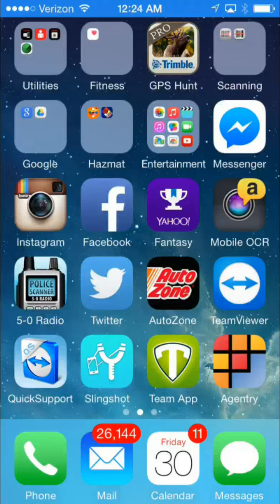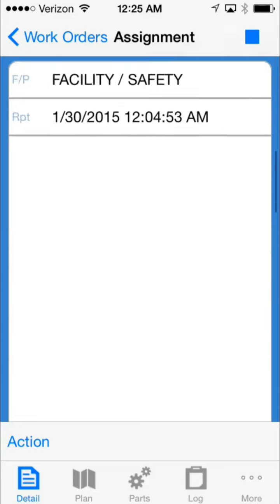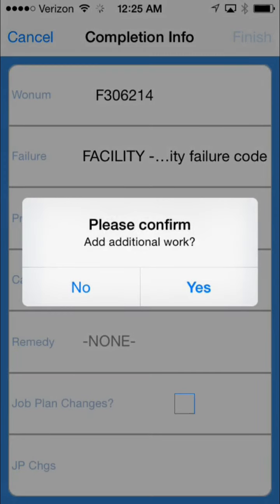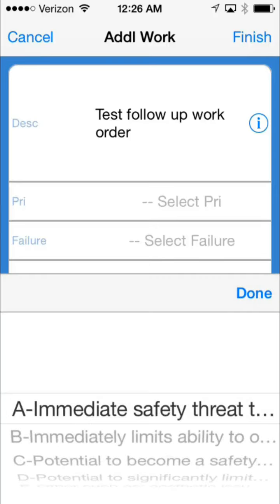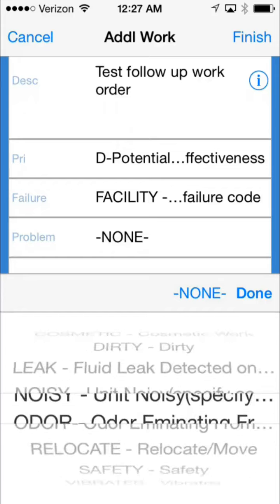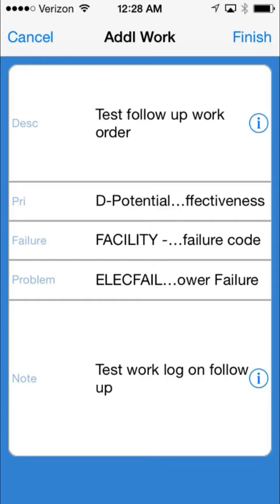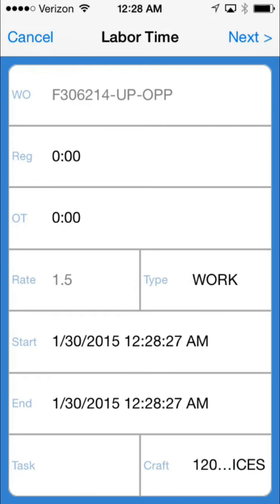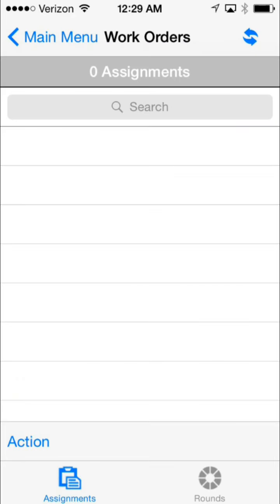Create Follow Up Work Order on Mobile